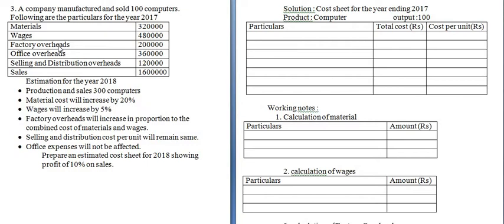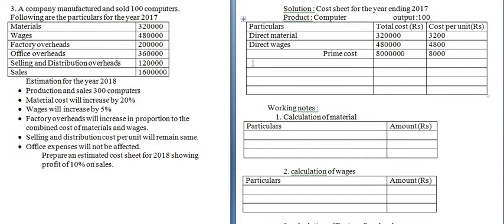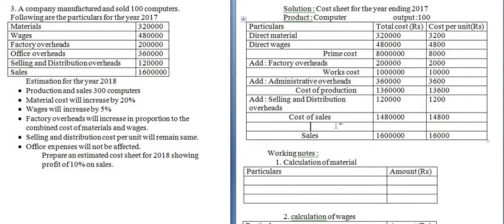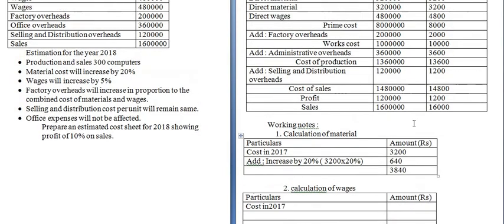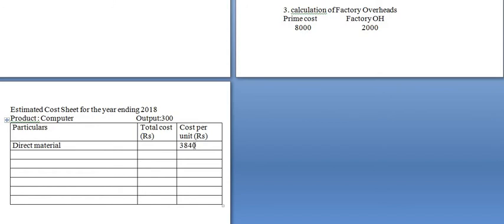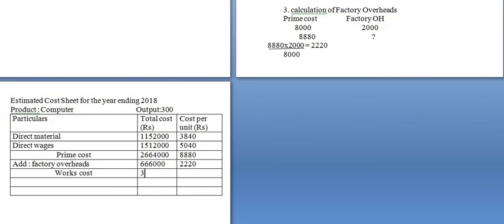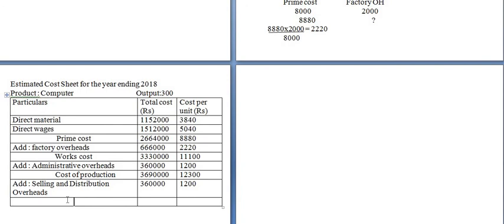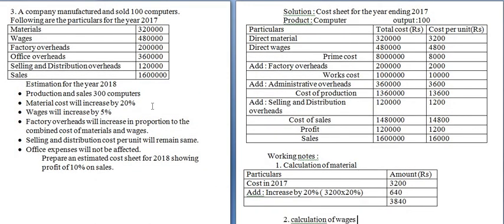Class 24 Unit 2 Problem on Estimated Cost Sheet